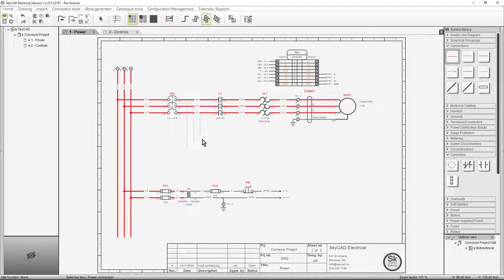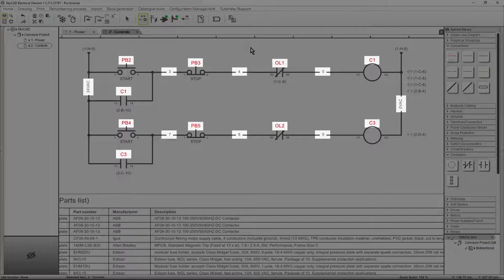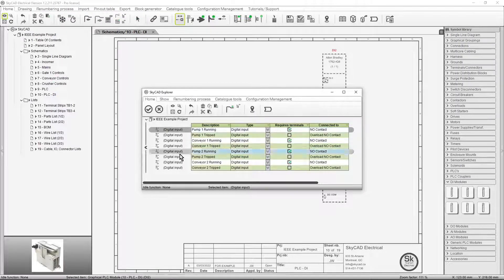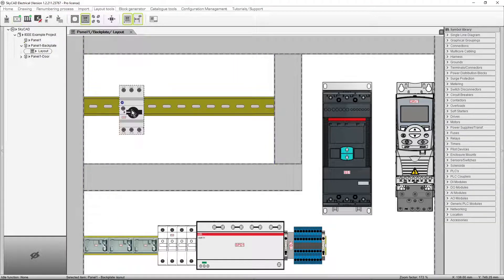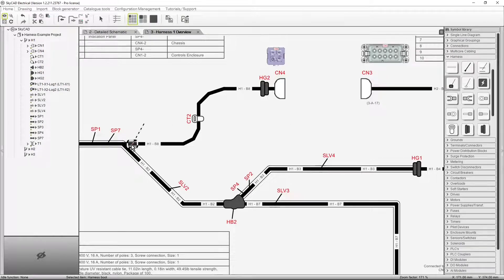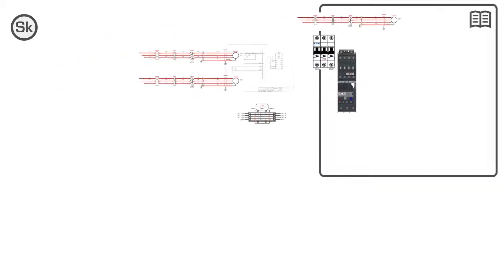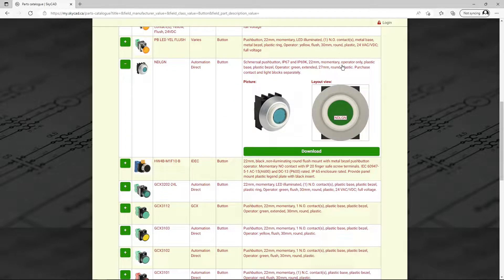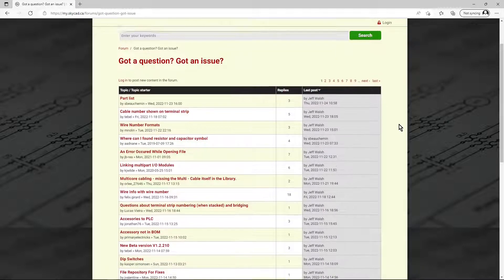SkyCAD Electrical quick tour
This short video shows you what SkyCAD Electrical can do.